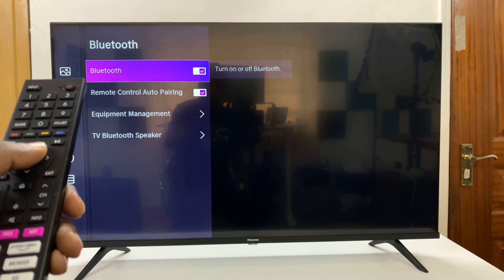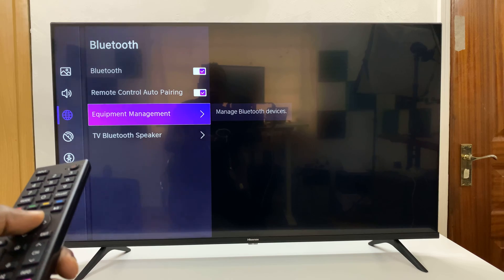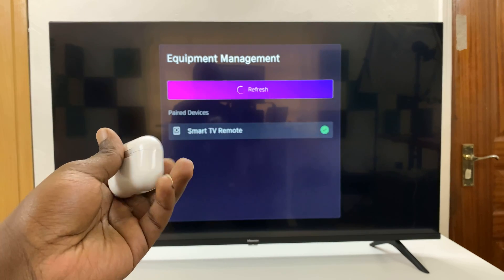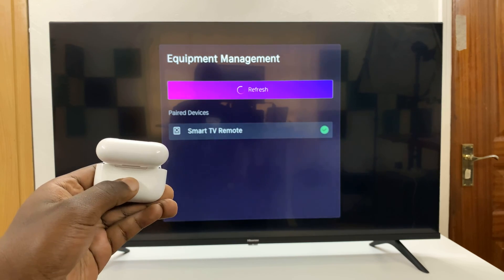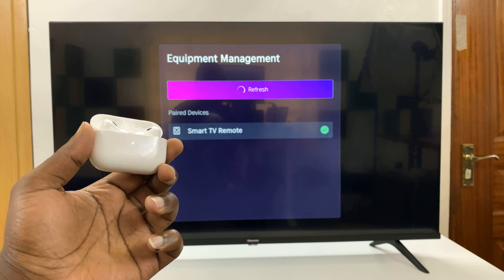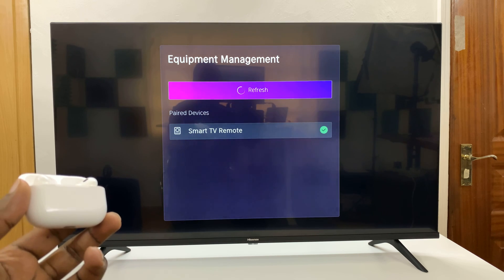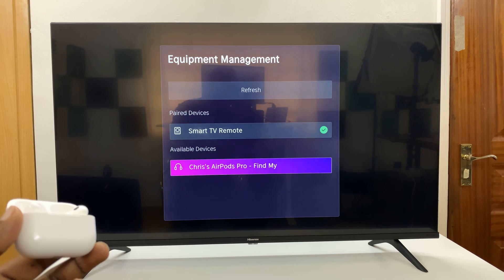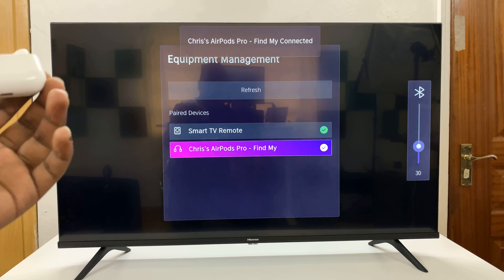Hisense VIDAA Smart TV: How To Connect AirPods Pro To TV Audio Output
A video tutorial on how to connect your AirPods Pro to your Hisense VIDAA Smart TV. In this step-by-step tutorial, we'll walk you through the simple process of setting up and pairing your AirPods Pro with your Hisense TV, allowing you to enjoy your favorite shows, movies, and music wirelessly.

Whether you're looking for a more personalized viewing experience or need to keep the noise down while watching late at night, connecting your AirPods Pro to your Hisense VIDAA TV can enhance your audio without the hassle of cords.

Connect AirPods Pro To Hisense VIDAA Smart TV:
How To Pair AirPods Pro To Hisense VIDAA Smart TV:

Step 1: Before initiating the pairing process, ensure that both your AirPods Pro and Hisense VIDAA Smart TV are powered on and in close proximity to each other. Also, make sure that your AirPods Pro are charged to avoid any interruptions during the setup.

Step 4: Within the settings menu, in the left-hand side panel, scroll down to the "Connection" tab. Press "OK" and scroll down to "Bluetooth". Press "OK" to select.

Step 5: From there, locate the "Bluetooth" option with a toggle switch next to it. Press the "OK" button to turn the toggle on. This will enable Bluetooth.

Step 6: Under the Bluetooth settings, scroll down and select "Equipment Management". Here, the TV will start searching for Bluetooth devices to pair to.

Step 7: Open the lid of your AirPods Pro case (with the AirPods inside) and place it near the TV. Press and hold the pairing button on the back of the AirPods Pro case until the status light starts blinking white.

Step 8: On your Hisense VIDAA Smart TV, look for your AirPods Pro in the list of available Bluetooth devices and select them to initiate the pairing process.

Step 9: Once selected, you will receive a prompt on your TV screen to confirm the pairing process has been completed. A volume controls menu, with a Bluetooth icon at the top should also appear on the screen. Consequently, you'll hear a confirmation sound on your AirPods Pro.

Your AirPods Pro are now successfully connected to your Hisense VIDAA Smart TV. You can now enjoy your favorite movies, shows, or music with the freedom of wireless audio. Adjust the volume using either your AirPods Pro or the TV's remote control.

The AirPods Pro will now be the primary audio output device.

Cell Phone Tripod Adapter